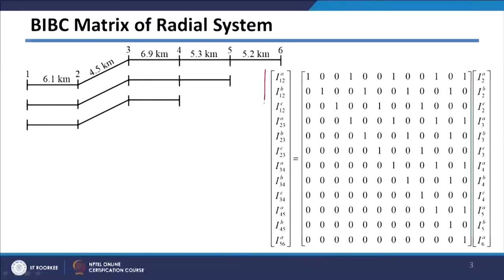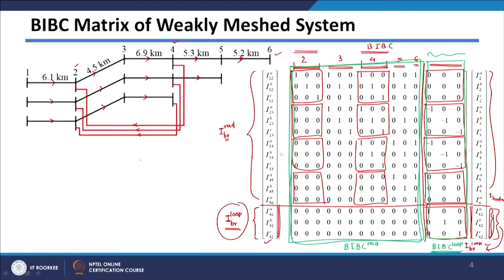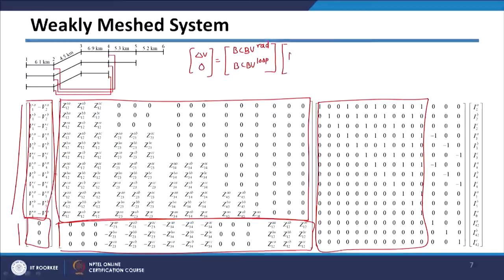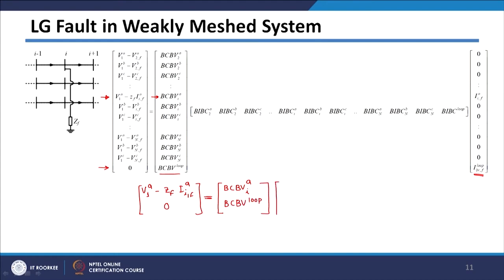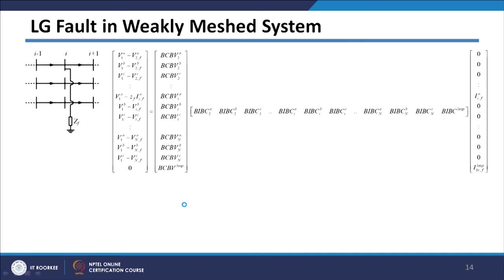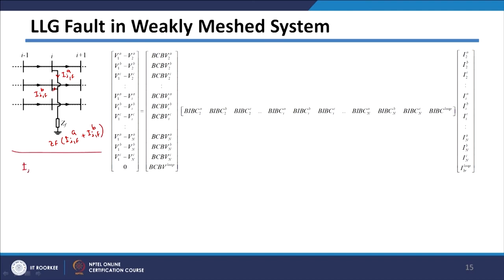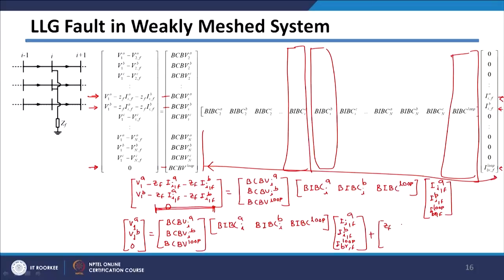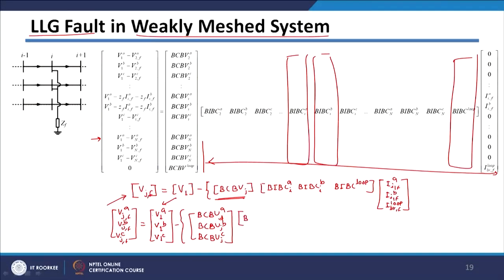Direct Approach for Short-Circuit Analysis_ Weakly Meshed System